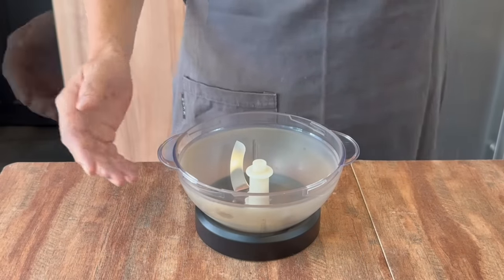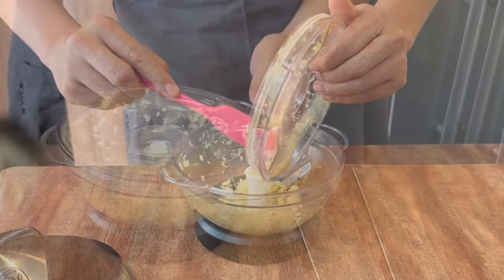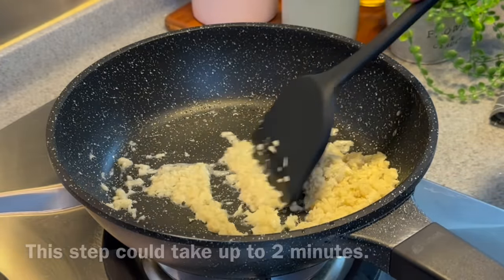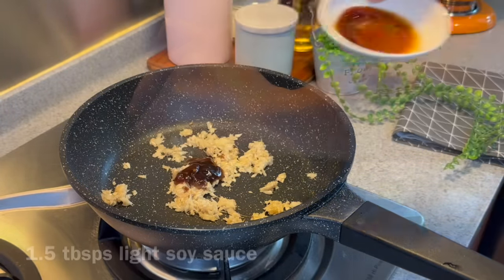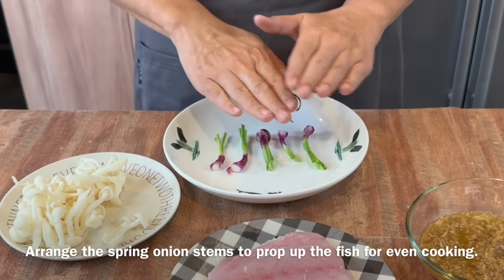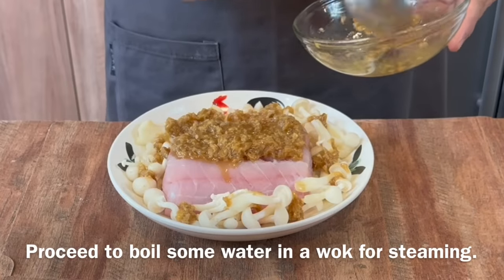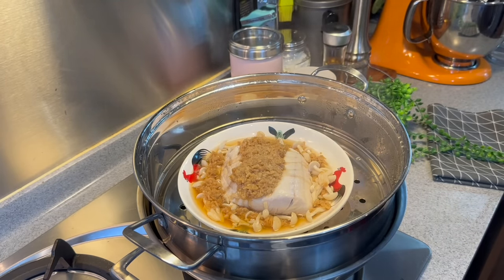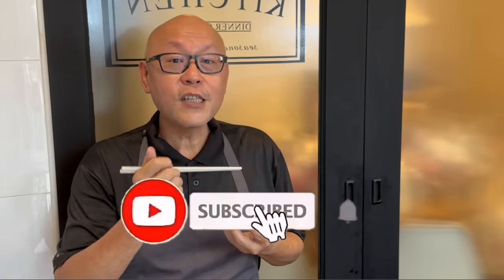Zero Skills Needed! Ginger Soy Sauce Steamed Fish 姜酱蒸鱼 Super Easy Chinese Style Fish Fillet Recipe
Savour the enticing flavours of our Chinese Ginger Soy Sauce Steamed Fish recipe! This delectable dish features a succulent fresh fish fillet, delicately steamed to perfection, and flavoured with a rich and aromatic blend of ginger and soy sauce. The harmonious combination of these traditional Chinese ingredients creates a symphony of flavours that will delight your taste buds. It's a quick and easy recipe that brings the essence of authentic Chinese cuisine to your dining table. Watch now and master the art of preparing this irresistible dish!

If ginger is too expensive where you live, try our basic Chinese steamed fish recipe using soy sauce and less ginger

Happy cooking!

Zero Skills Needed! Ginger Soy Sauce Steamed Fish 姜酱蒸鱼 Super Easy Chinese Fish Recipe
Serves 1 - 2 (if this is the only dish served with steamed rice)
or 3 - 4 pax (if this is one of the dishes served with steamed rice)

Chopped ginger
70g young ginger
20ml water
0.5 tsp salt
0.5 tbsp sesame oil

Other ingredients for ginger sauce
1 tbsp oyster sauce
1.5 tbsps light soy sauce
60ml water
0.5 tsp sugar

Other ingredients
A few spring onion stems
350g white snapper fillet
80g Shimeiji mushrooms
2 tbsps heated oil
Some curled up spring onion as a garnish

Oyster sauce
Light soy sauce
White pepper
Sesame oil

Granite coated non-stick wok

If you like this recipe, you might like these too:

How to Cook Steamed Fish w/ Garlic Black Bean Sauce 蒜蓉黑豆酱蒸鱼 Chinese Fish Recipe • Work From Home